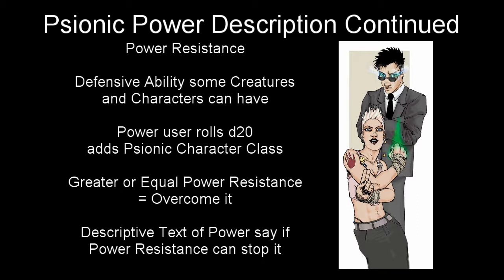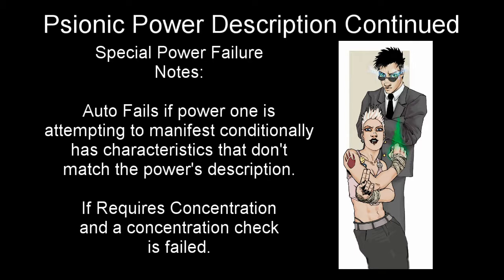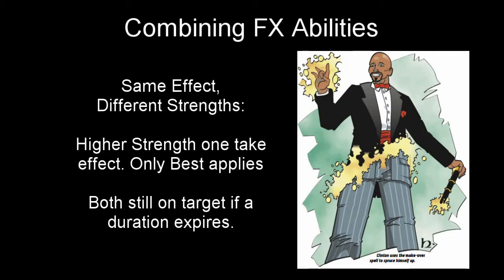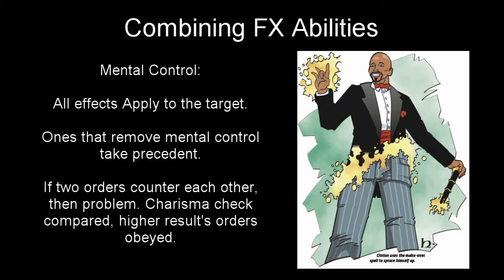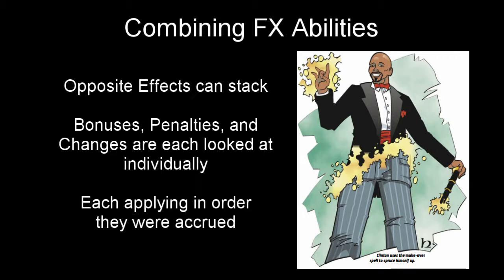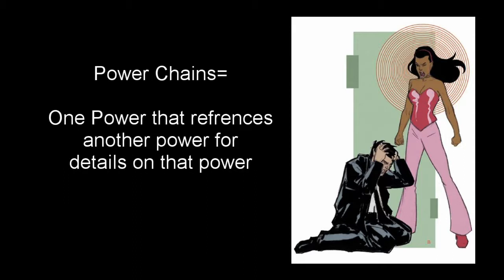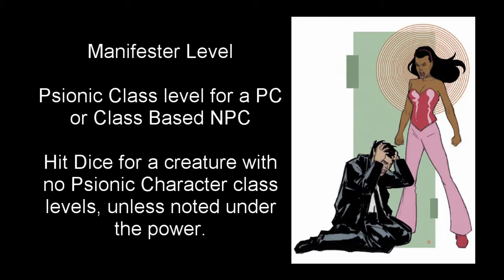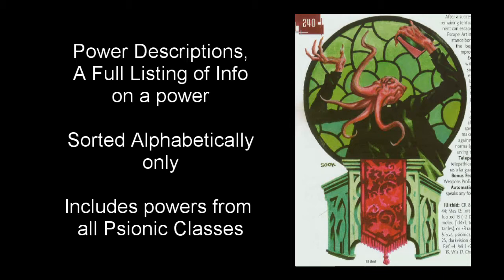D20 MODERN Episode 57: Psionics Part 2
In this episode I Introduce you to the the basic world of d20 modern.  In this episode I finish up talking about Psionics. I go over the rest of the description and talk about the entries describing the powers you can use. I also go over using FX powers together, and how they might stack.

olismithart.net
for some art streams and gaming.

D20 Modern is owned and published by wizards of the coast, please support them.  They release many great products in this game system!